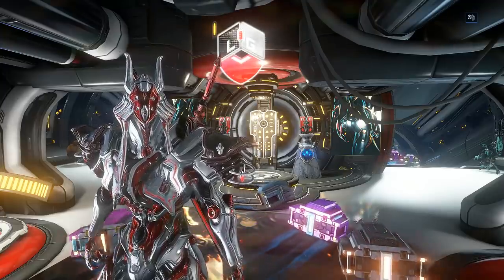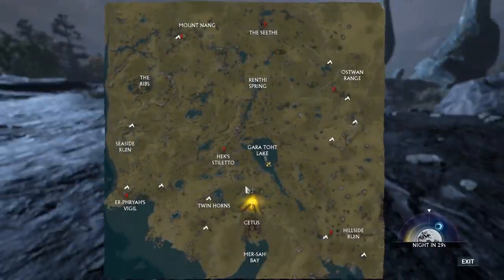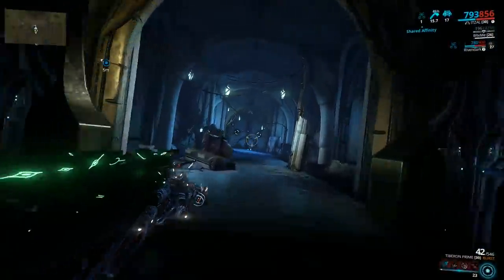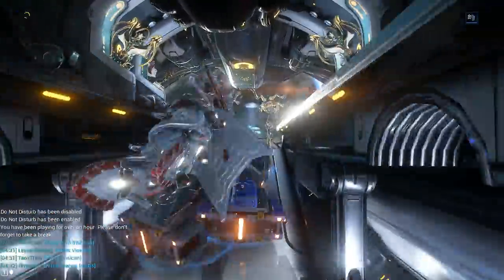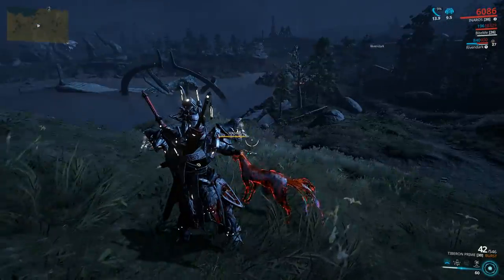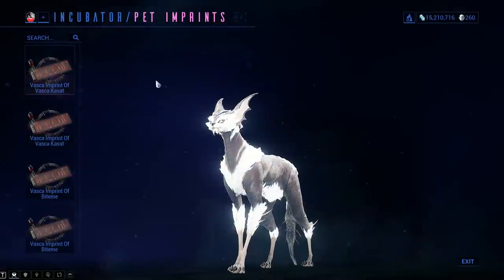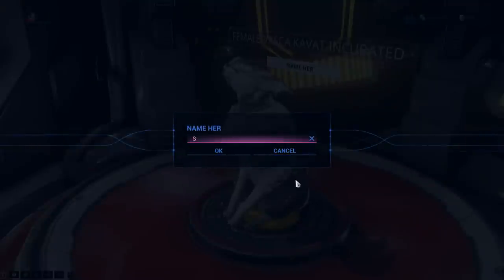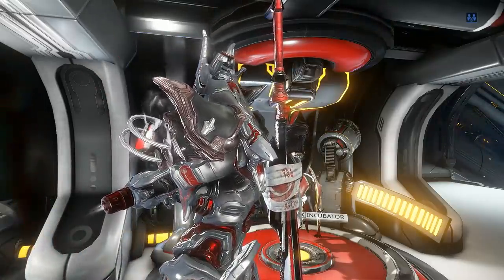Warframe (Guide) - How to get a Vasca Kavat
This is a complete tutorial on how to obtain or farm the Vasca Kavat in Warframe.
The process is simple and straight-forward and should only take you ca couple of minutes.
Make sure you have all the necessary components before you being.
You will Need:
- One Kavat with two imprints left to be made or two Kavats with one Imprint each and of-course two blank imprints.
- All the elements for a Kavat Breeding, power core, ten genetic codes, one free stasis slot.
The Spawn location where you can farm the wild Vasca Kavat is behind Gara Toht Lake on the plains of Eidolon and is shown on in the guide.
You can also use a Echo Lure to get the Vasca Kavat but when tried  they did not seem to want to bite.

The New Vasca Kavat comes with two new mods, the more notable of the two being Transfusion which allows the Vasca to resurrect you during the bleed out phase by sacrificing twenty percent of its health. The internal cool down on this ability seems to be ninety seconds.
The Second species specific mod is called Draining Bite and it allows the Vasca Kavat to deal four hundred damage to a target and restore then percent of its health as this is the vampire kavat.